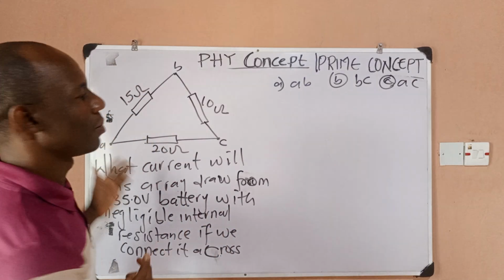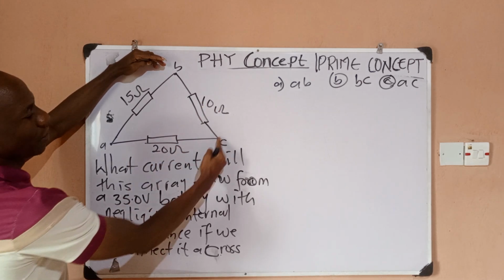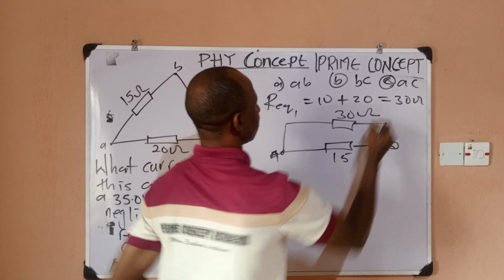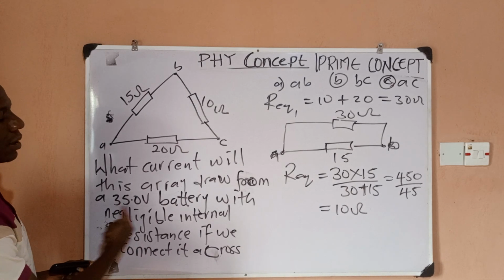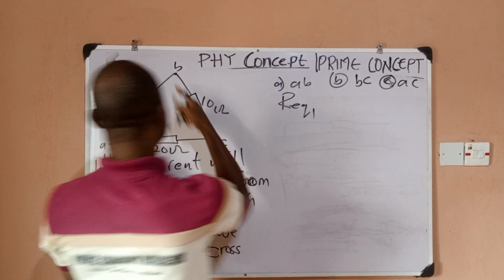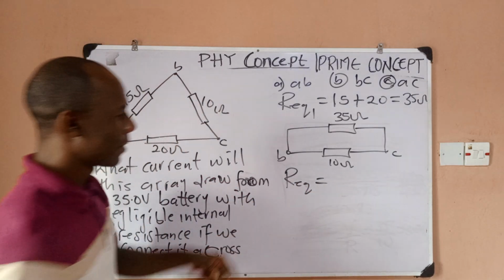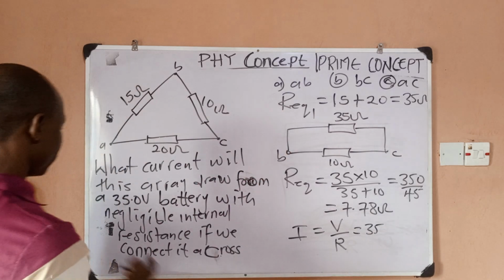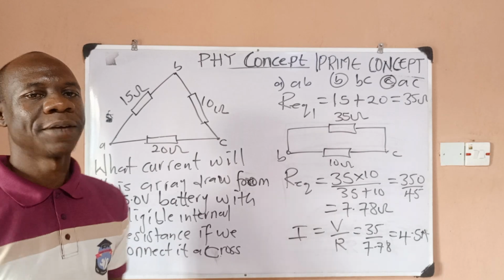Ohm's law problem